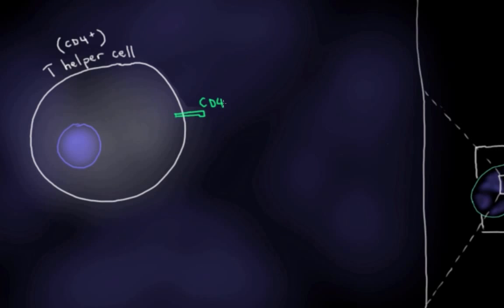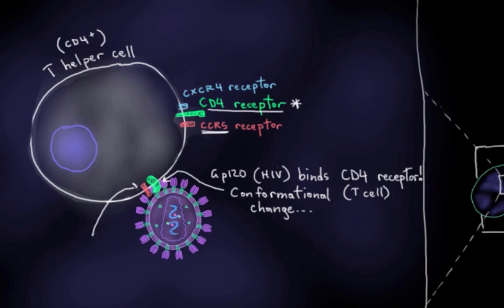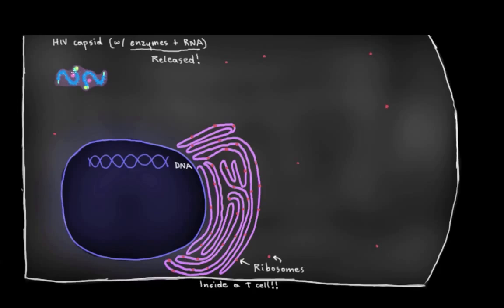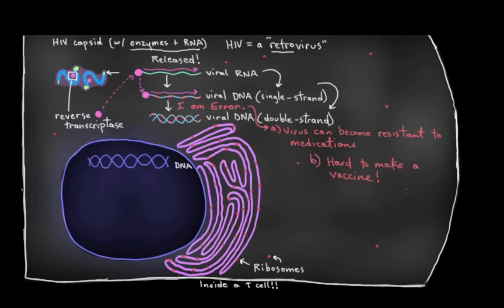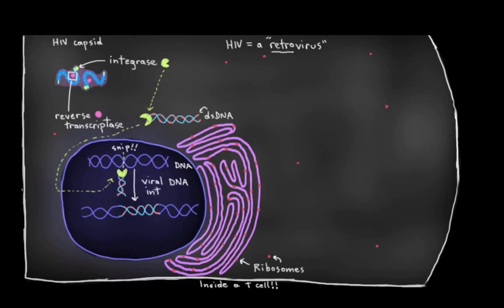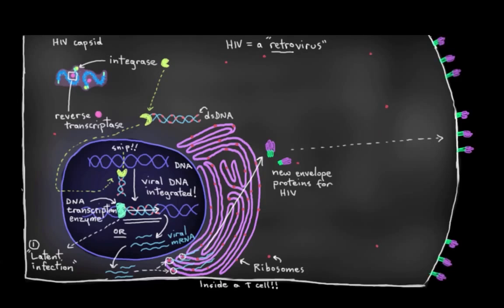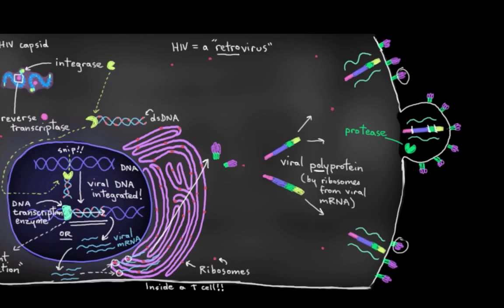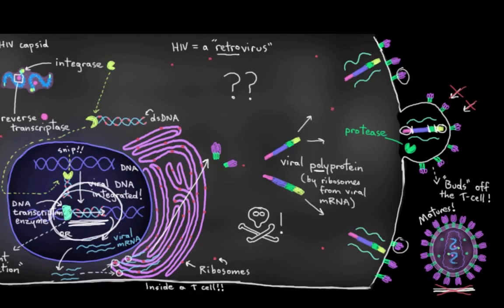How HIV infects us: CD4 (T-helper) lymphocyte infection | NCLEX-RN | Khan Academy